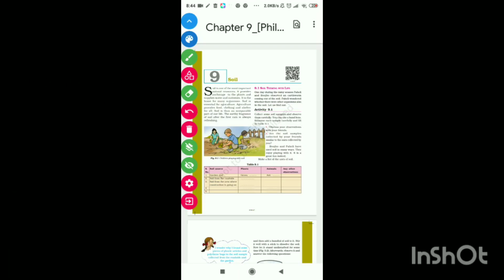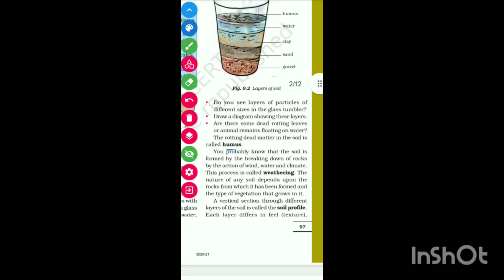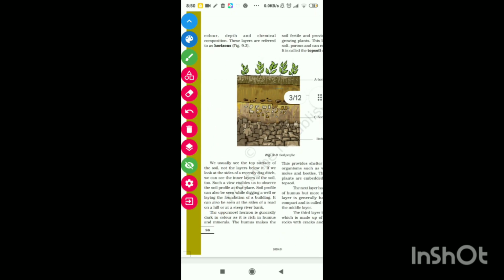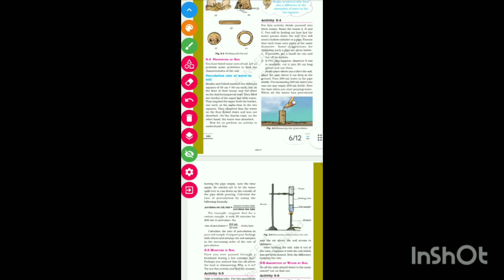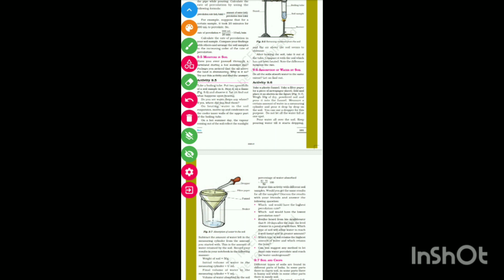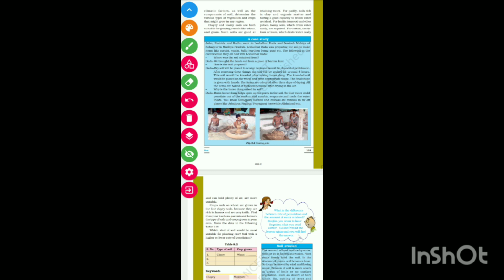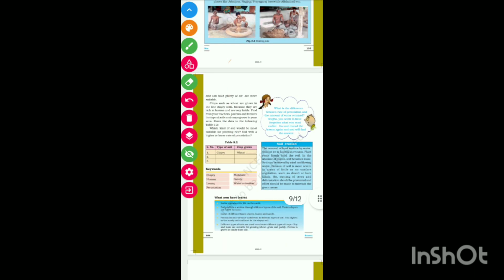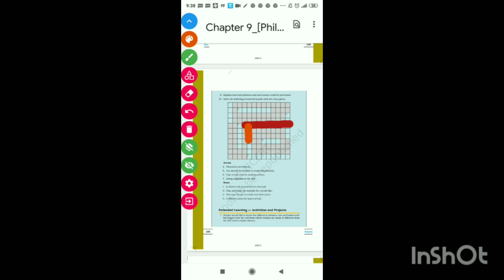class 7 science Chapter 9 soil full explanation/ channel remastered/ like share subscribe